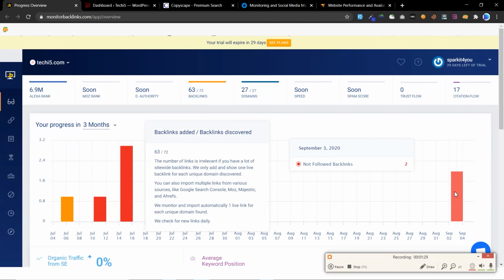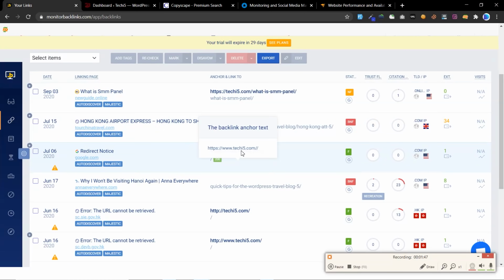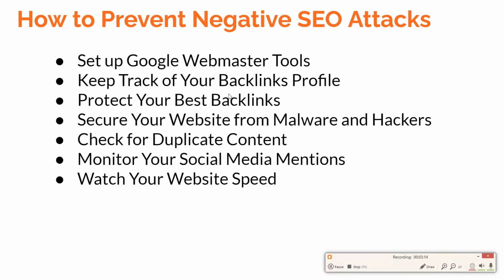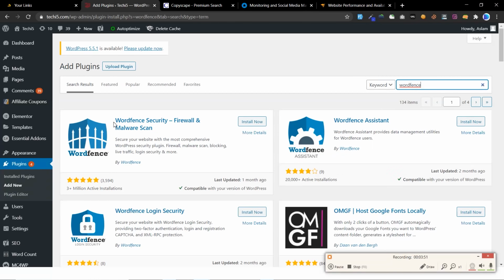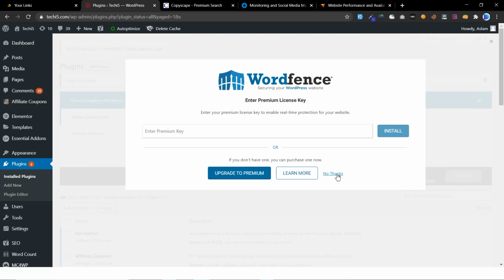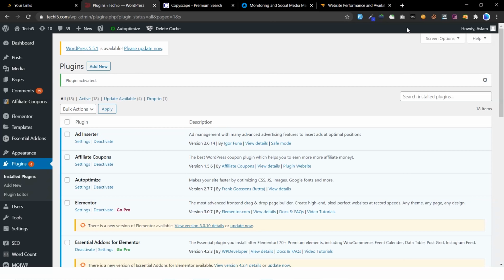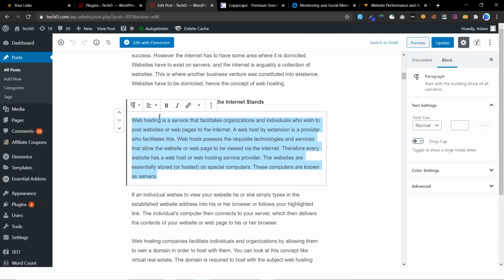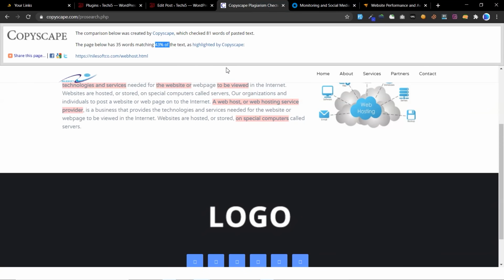What is a Negative SEO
Hello Guys,
In this video, we will see about,